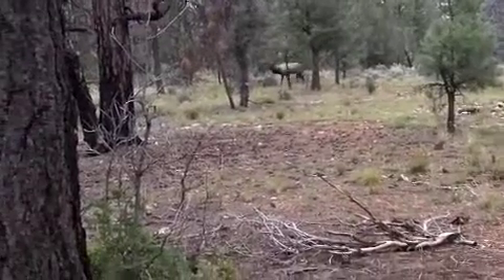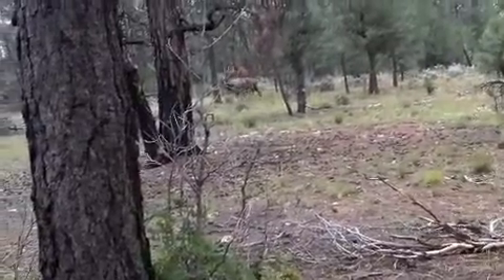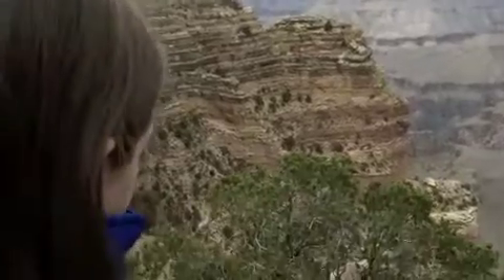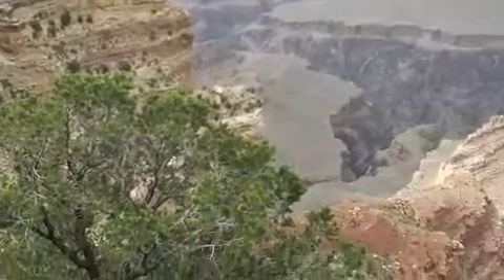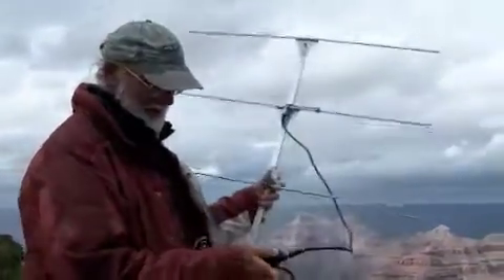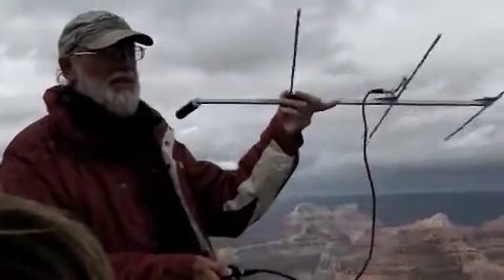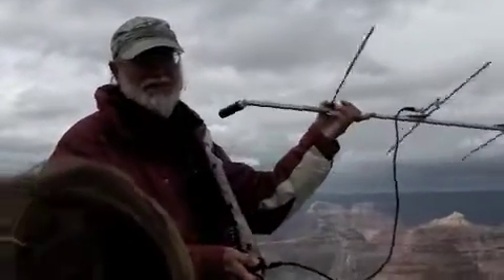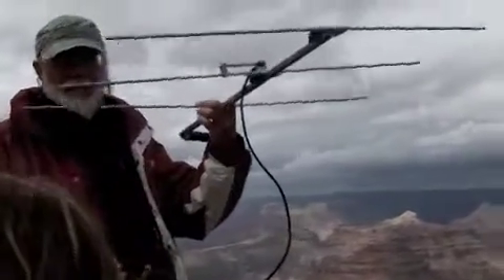The Mama Bus Goes To The Grand Canyon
Yep. It's a big hole in the ground.